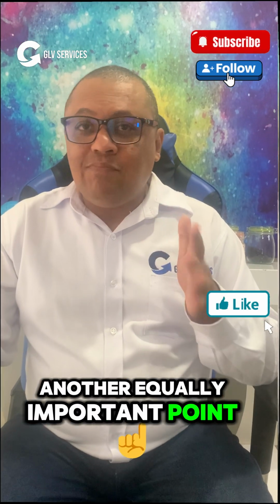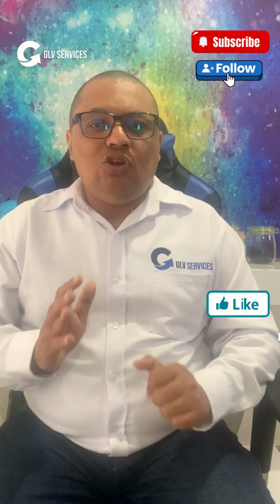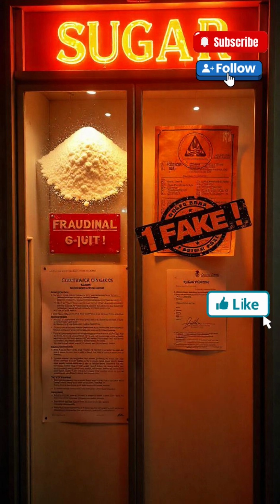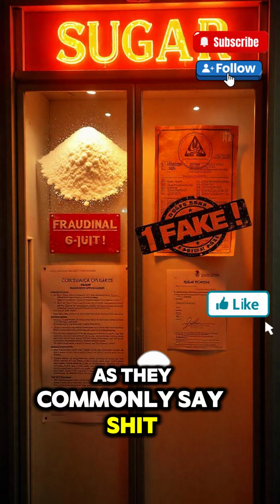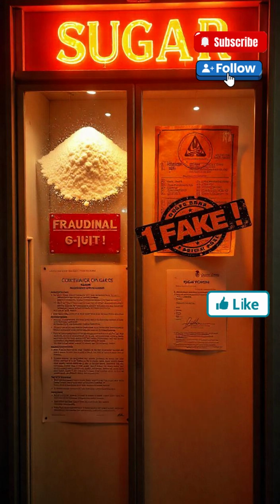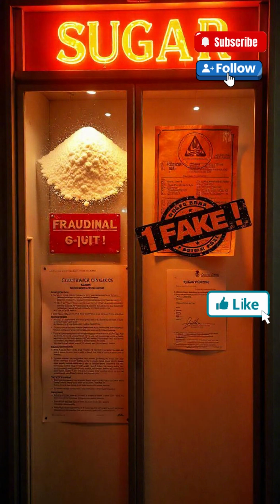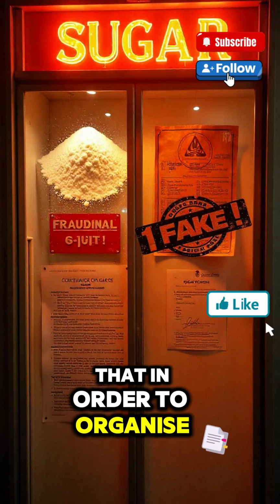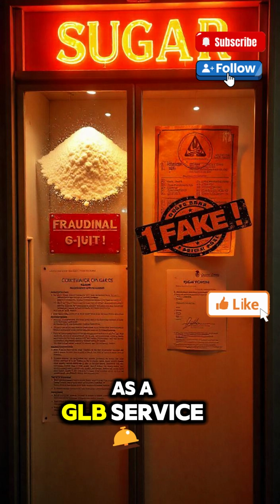Managing International Contracts for Success - GLV Services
🌟 Descubre cómo gestionar contratos internacionales para garantizar el éxito. La primera parte cubre las claves para estructurar contratos sólidos y cumplir con regulaciones globales.
✨ Discover how to manage international contracts for success. Part one covers the essentials for structuring robust agreements and complying with global regulations.
🔑 اكتشف كيفية إدارة العقود الدولية لضمان النجاح. يغطي الجزء الأول الأساسيات لتكوين اتفاقيات قوية والامتثال للوائح العالمية.